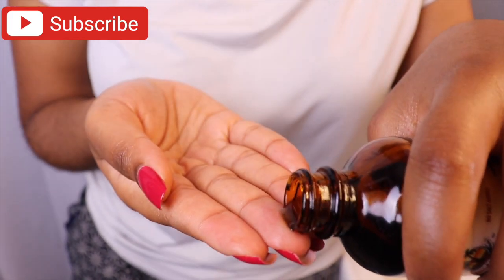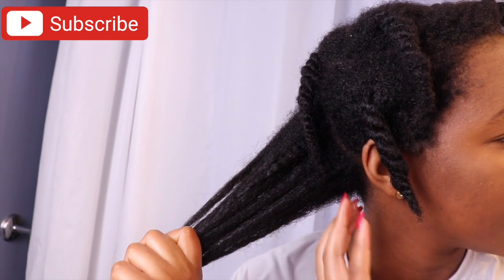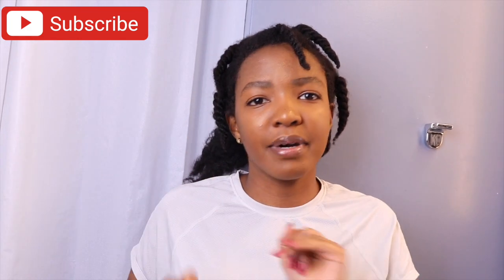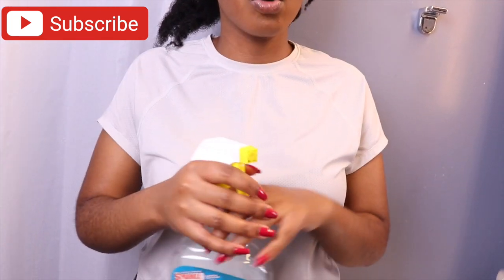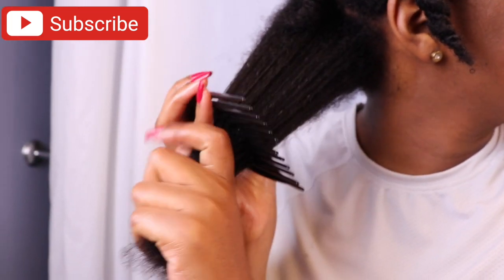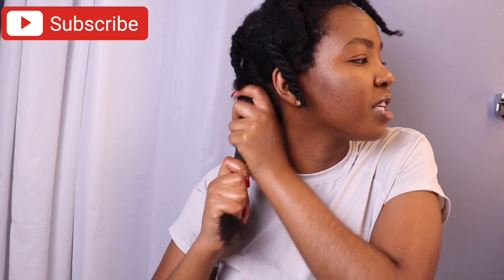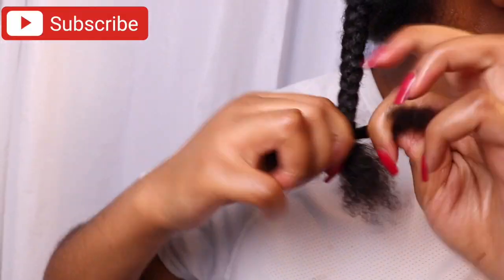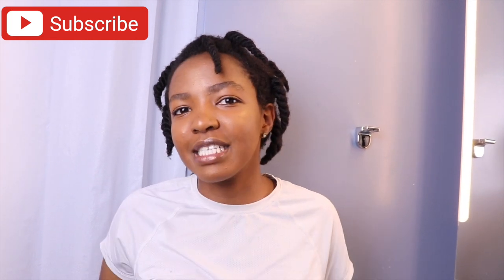UKO USIGA AMAVUTA KUMUSATSI WAWE NEZA AGAFATA| IGA UKO WAGOMBYE GUSIGA AMAVUTA KUMUSATSI WAWE NEZA